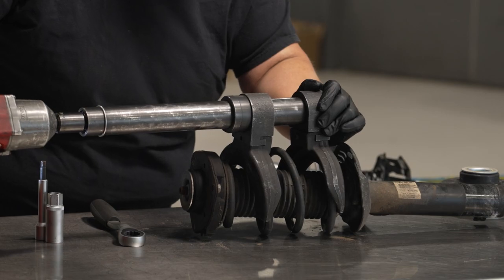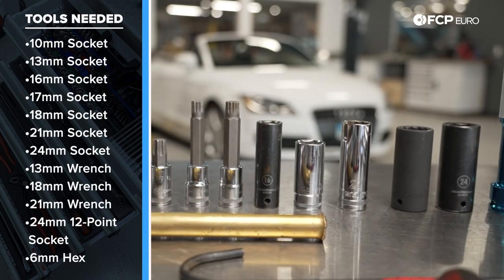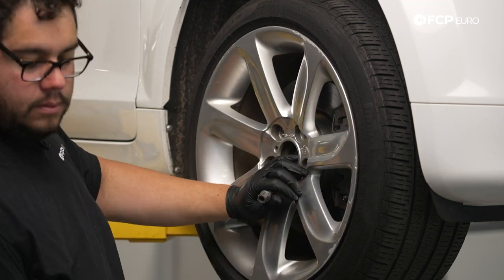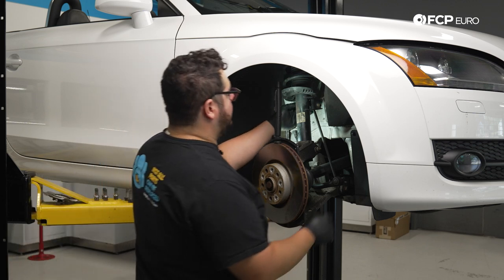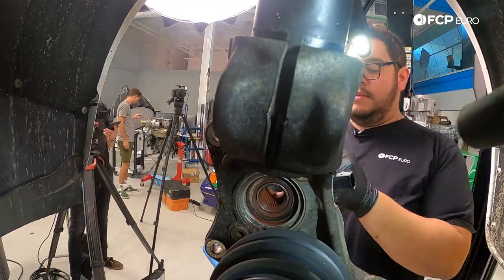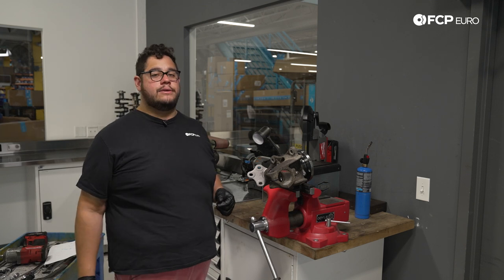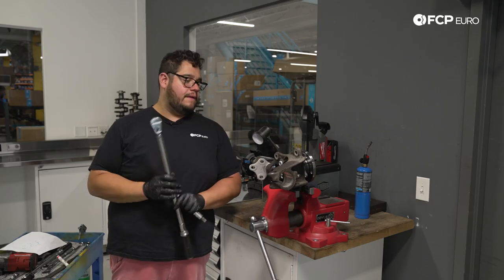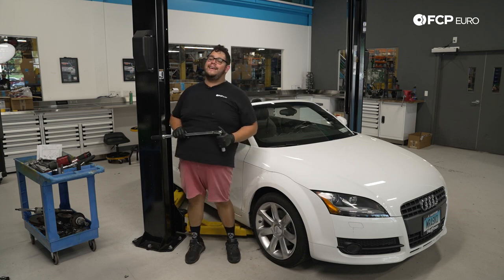Audi TT Front Strut Replacement DIY (2006-2015 Mk2 Audi TT, TTS, RS)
►Replacing the front struts on your Mk2 Audi TT is a straightforward and cost-effective way to refresh your suspension. Your struts keep your front suspension composed as you drive over bumps and dips in the road, absorbing the sharp hits and smoothing out undulation. Like most suspension components, the shocks will wear out as mileage increases, leaving you with a numb and bouncy ride.

Replacing the shocks will restore a composed ride and allow you to upgrade your suspension. Koni and Bilstein offer improved dampers with firmer valving for shorter and stiffer springs. Pair them with a set of Eibach springs for a sportier, sharper ride.

In this video, FCP Euro's Professional DIY'er, Mike Hidalgo, tackles an Audi TT Mk2 rear shock replacement.

00:00 - Intro
02:22 - Tools Needed
04:18 - Job Start/Wheel Removal
05:14 - Brakes Removal
09:13 - Sway Bar End Link Removal
10:24 - Pinch Bolt Removal
12:12 - Spindle Removal
18:27 - Ball Joint Replacement
21:12 - Wheel Bearing Replacement
25:27 - Strut Removal
26:44 - Strut Disassembly/Reassembly
30:07 - Strut & Spindle Reassembly
32:16 - Strut Assembly Install
34:01 - Spindle Install
35:59 - Brake & Accessories Install
40:00 - Wrap-Up